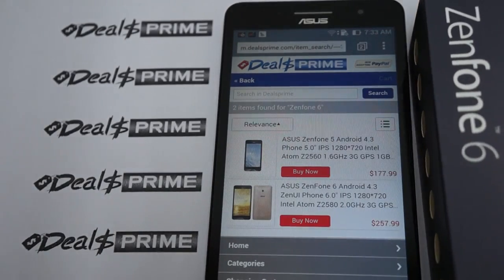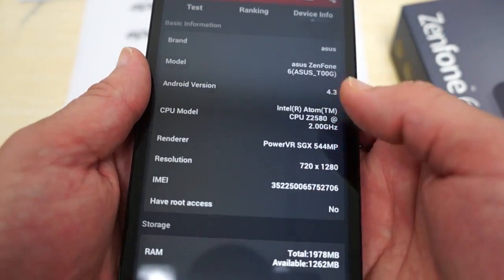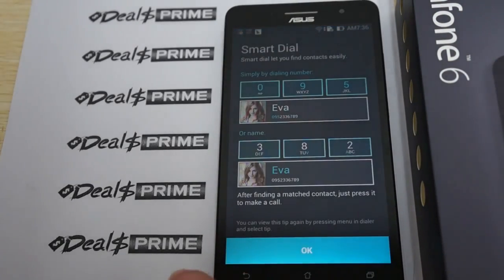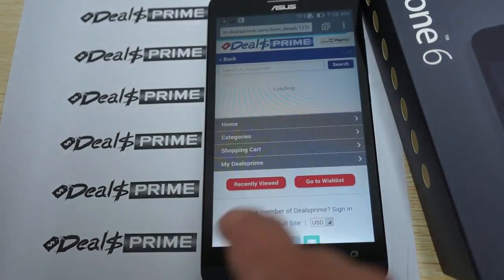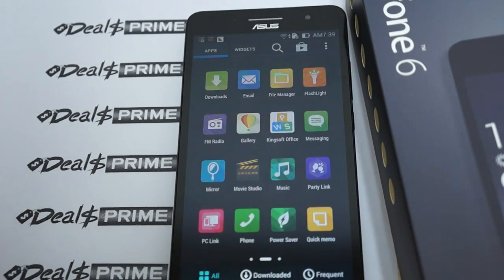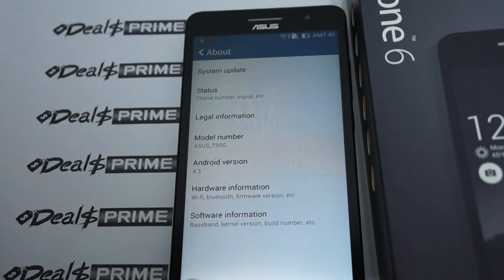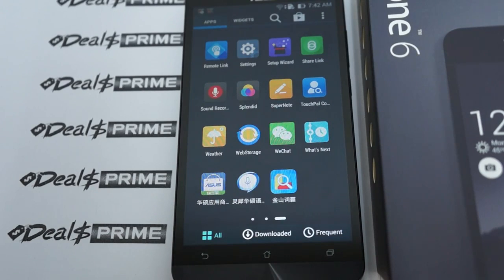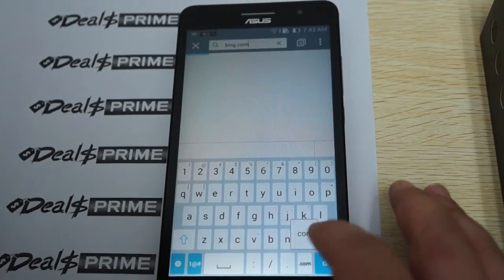Asus Zenfone 6 Android 4 3 Intel Z2580 2 0ghz 13MP Part III In depth Review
US Amazon
CA Amazon
DE Amazon
UK Amazon
ES Amazon
FR Amazon
IT Amazon

US Ebay
CA Ebay
UK Ebay
DE Ebay
AT Ebay
FR Ebay
IE Ebay
NL Ebay